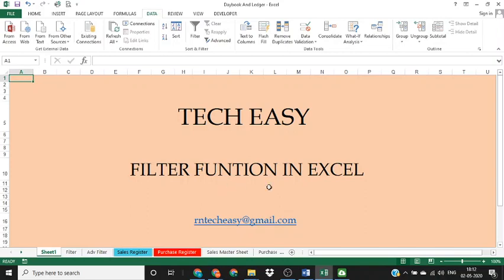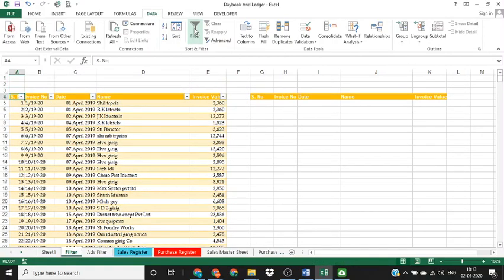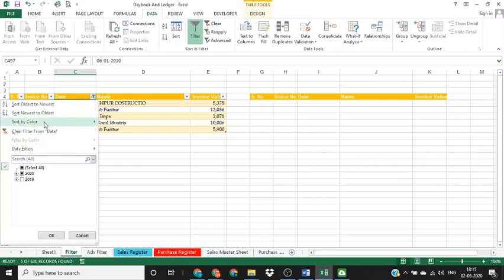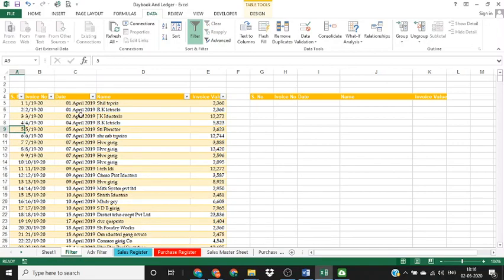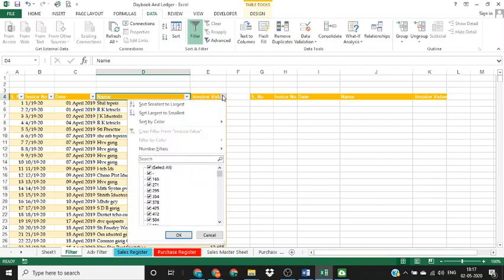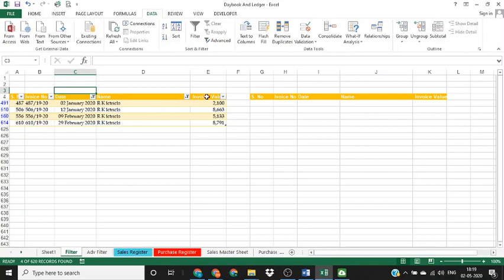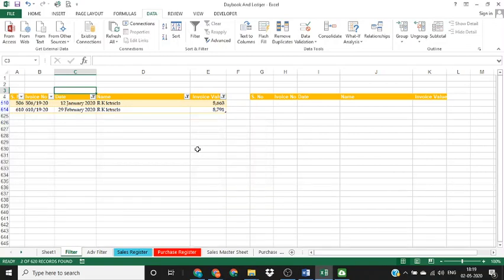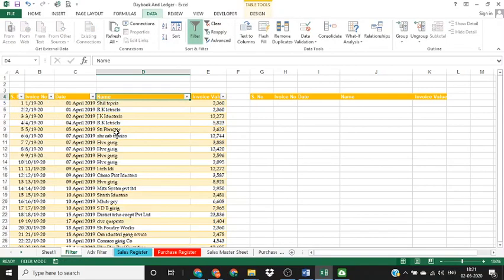EXCEL FILTER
Learn how to use Filter function in Excel